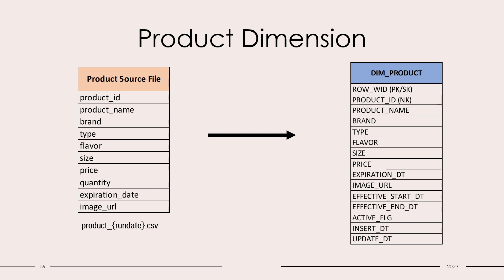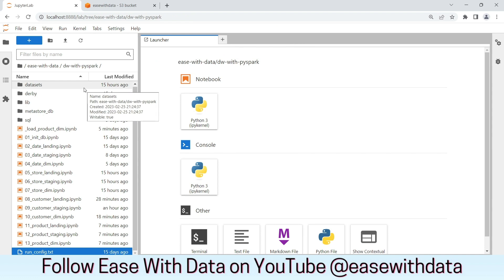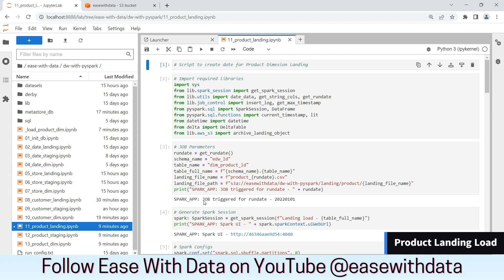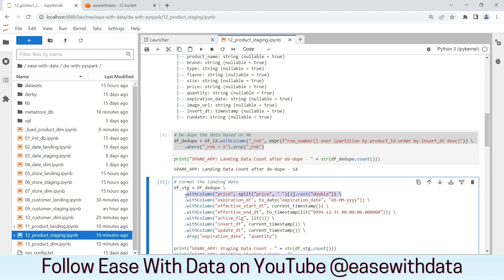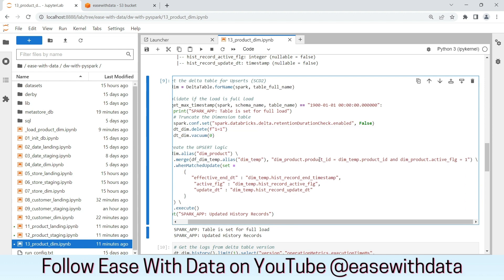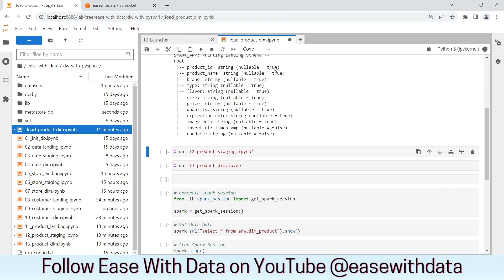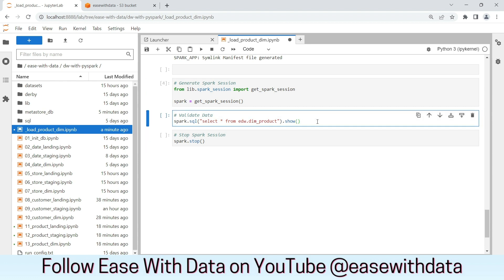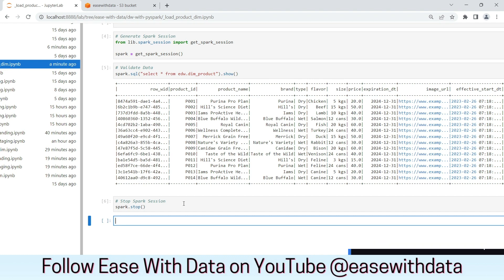14 Product Dimension SCD2 Load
Video explains - How to design SCD2 Dimension in PySpark ? It also explains the basic strategy used to Load Landing, Staging and DW layers of data for SCD2 Product dimension. Also understand how to setup SCD2 in Spark ? Understand how to archive files in AWS S3 using Boto3.

Chapters:
00:00 - Introduction
01:45 - Product Dimension Landing Load
02:09 - Product Dimension Staging Load
02:49 - Product Dimension SCD2 Load
03:55 - Product Dimension Data Load